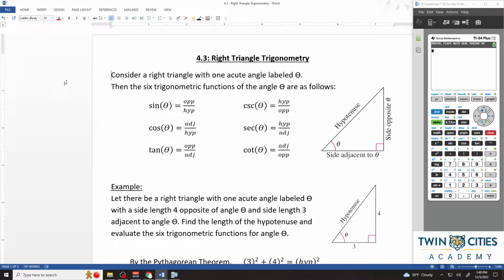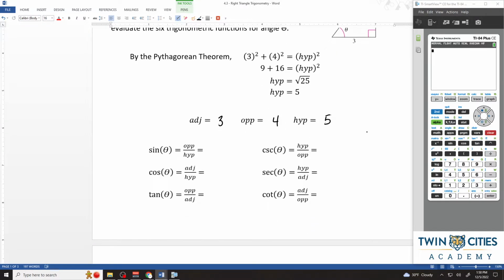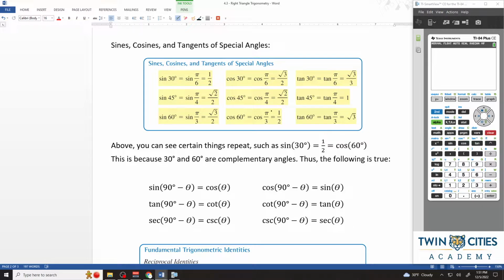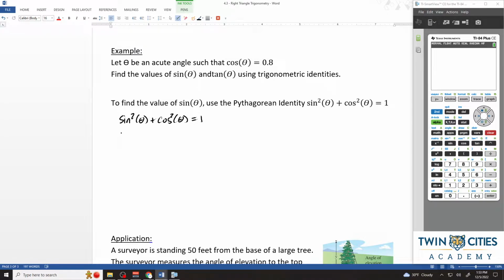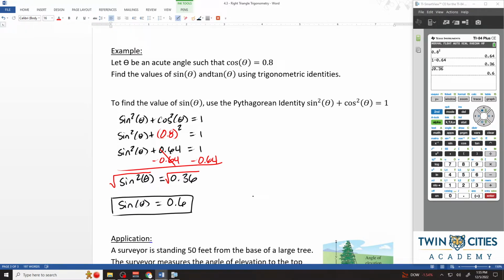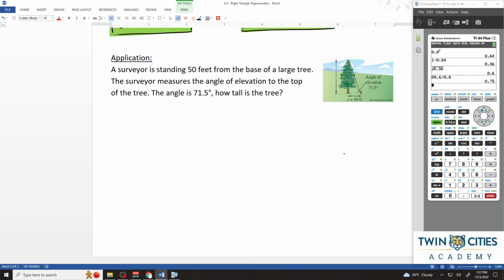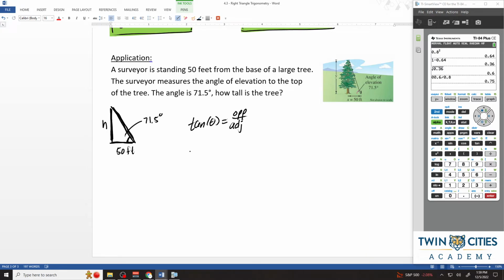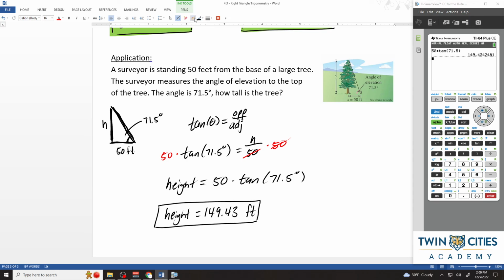PreCalculus: 4.3 - Right Triangle Trigonometry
In this section, Mr. Ng reviews right triangle trigonometry and gives a few examples, including a real-world application.